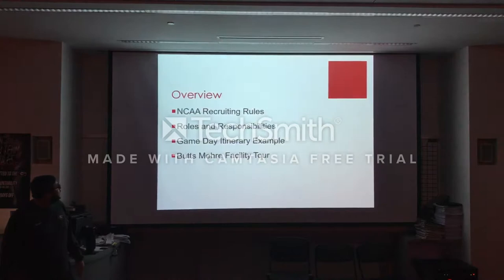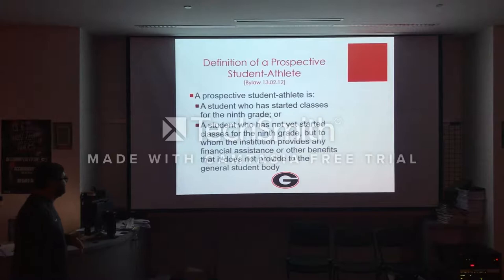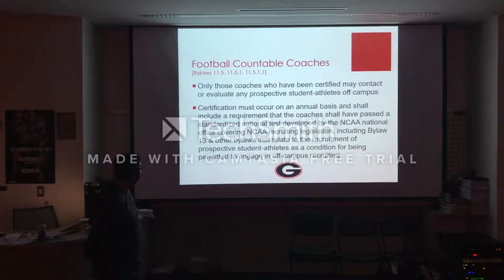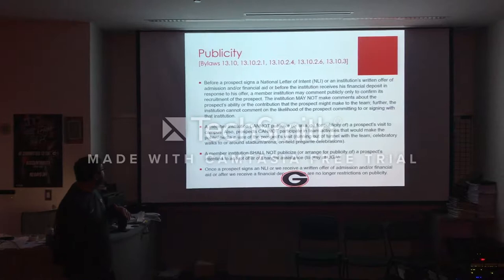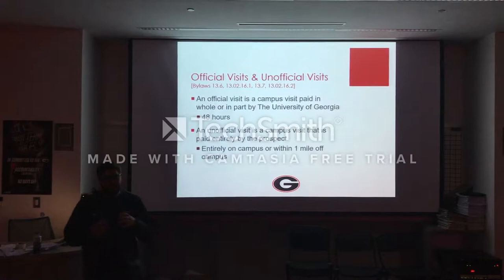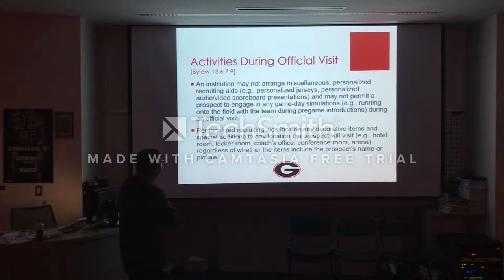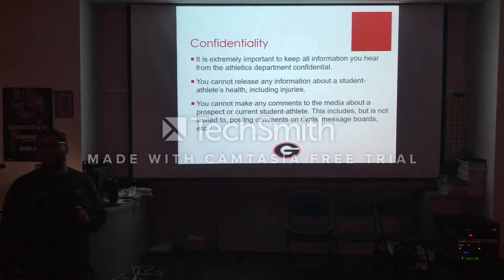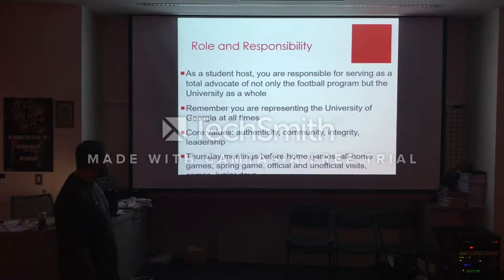PEAGLER William LLOD7040E part4